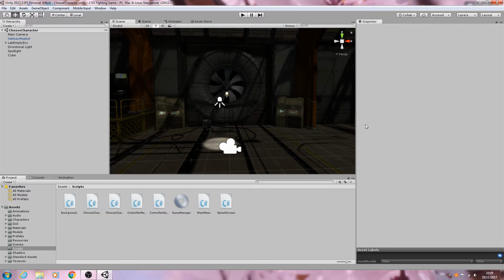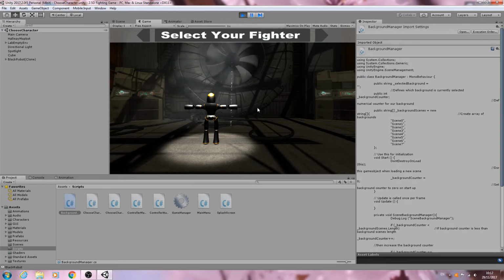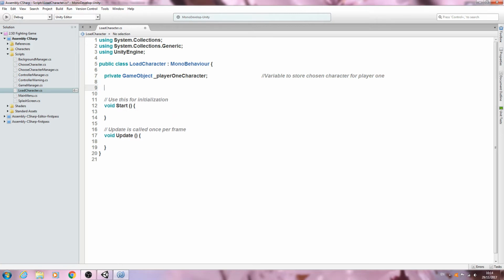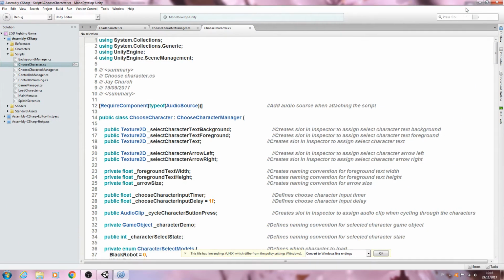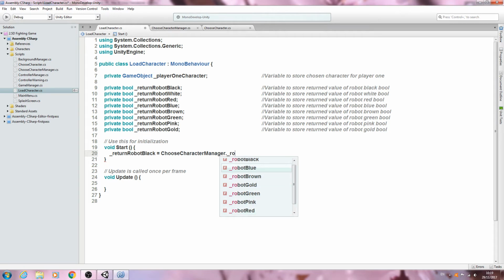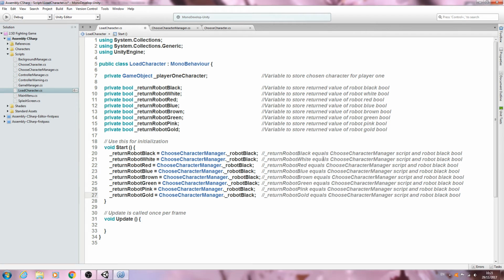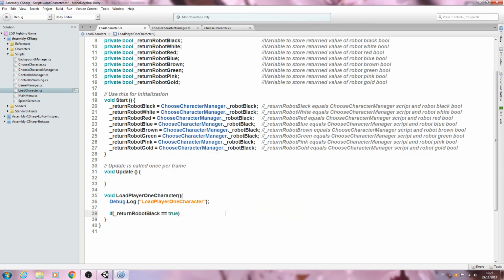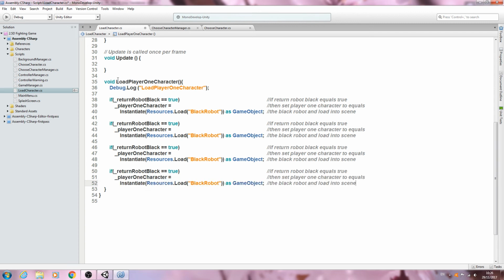Unity3D Fighting Game Tutorial #31 Loading Character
In this lesson we create our loading character script, this will allow the game to load the correct player character into the scene.